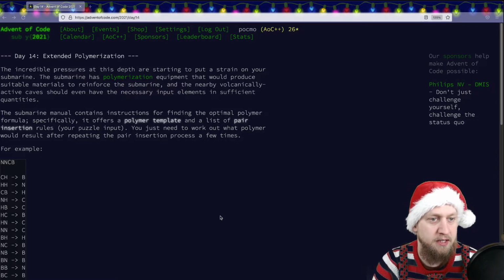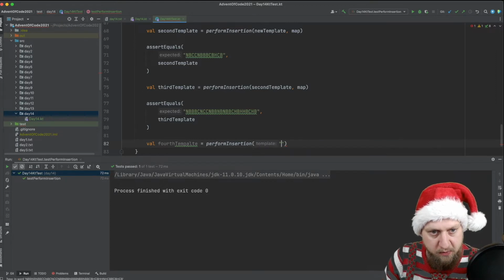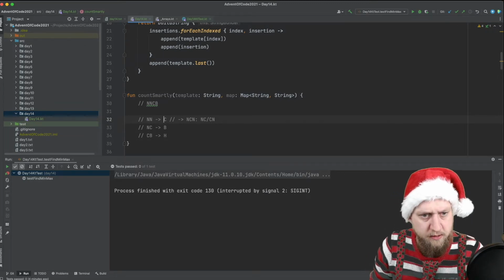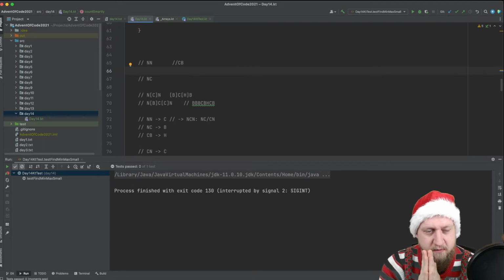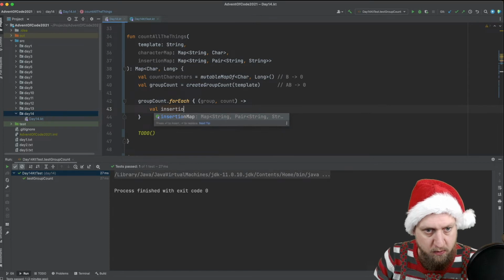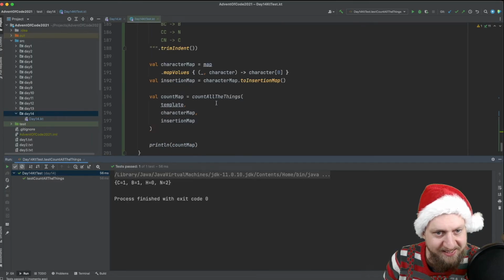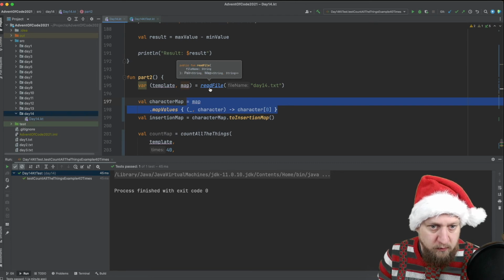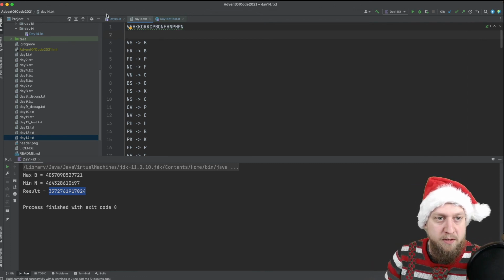Advent of Code 2021 - Day #14 (Kotlin) - Polymerization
It's time for Advent of code day 14. Today's puzzle is a good one. While part 1 is fairly straight-forward to solve, part 2 needs a different approach that is still fast to execute. It took some time, but we finally were able to solve both puzzles.

You can find the solution for "Day 14: Extended Polymerization" (shown in this video) in the following GitHub repository:

Timestamps:
- 00:00 - Intro
- 00:14 - Part 1: Puzzle
- 04:20 - Part 1: Coding
- 33:33 - Part 2: Puzzle
- 34:07 - Part 2: Coding (and failing)
- 1:06:53 - Part 2: Coding (for real)
- 2:23:19 - Outro